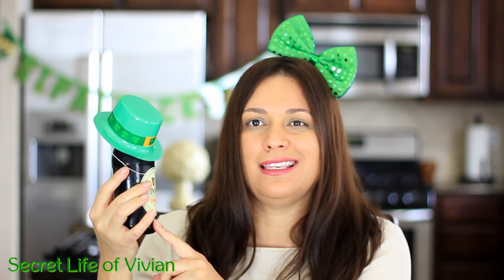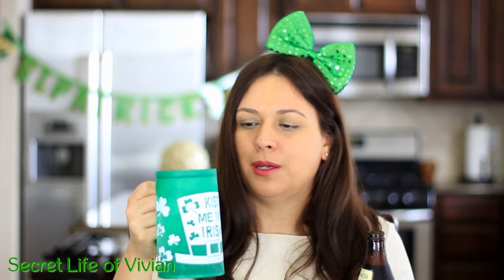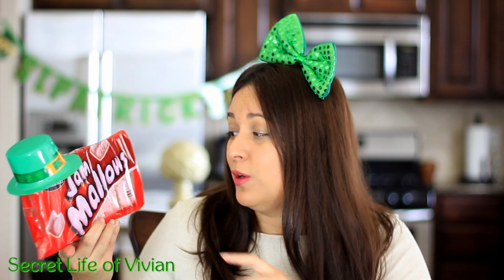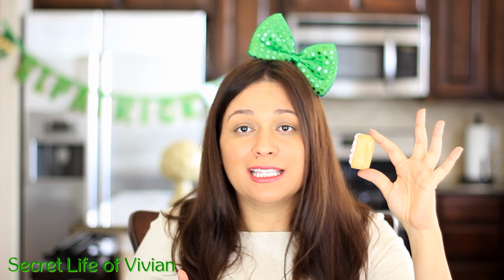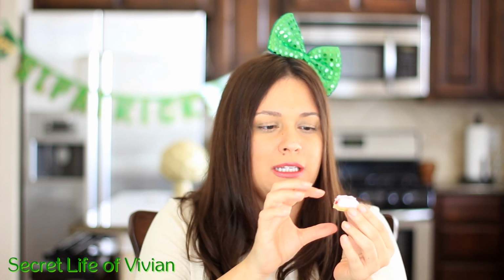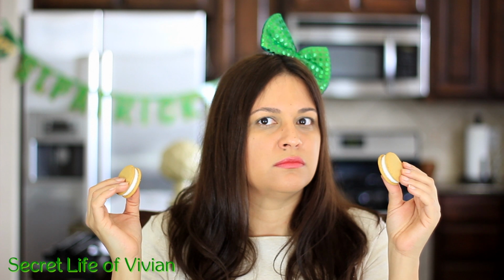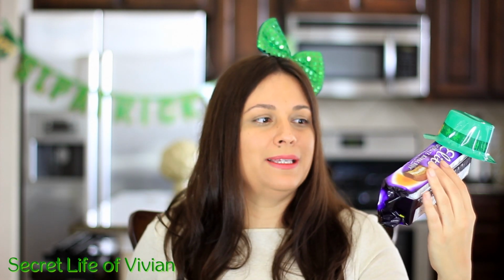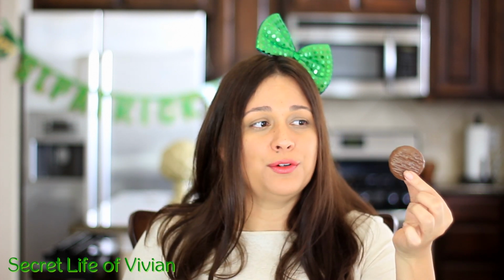IRISH FOOD TASTE TEST #1 | IRELAND | VIVIAN REACTS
Irish Food Taste Test. I'm trying food, beer and candy from Ireland.
"thumbs up" if you enjoy the taste test!

• Links to products from Ireland:
Boland's Elite Chocolate Kimberley

If the Food Network, Comedy Central, and Buzzfeed had a baby, this would be it. Congratulations you found their baby!

The Secret Life of Vivian is a hilarious Foodtainment Channel. I'm a recovering Diet Dr. Pepper addict with a slight cussin' problem. I make videos about top 10 lists, top 5 list, weird kitchen gadgets, strange food and life hacks, opening as seen on TV products, tasting crazy candy, DIY/How To, tutorials, review new foods, challenges, pranks and random shenanigans!

My channel is your one stop shop for tasting crazy, weird food, experimenting with food, trying cookie recipes, making tasty cakes, trying candy, hacking food, testing crazy kitchen inventions! You're not only getting Vivian Tries, you're also getting Vivian reacts. Funny comedic videos all around FOOD.

Be sure to watch my popular videos, such as TAKIS FUEGO MEXICAN FOOD TASTE TEST #4 | MEXICO, MEXICAN FOOD TASTE TEST #1 | MEXICO & GERMAN FOOD TASTE TEST #1 | GERMANY.